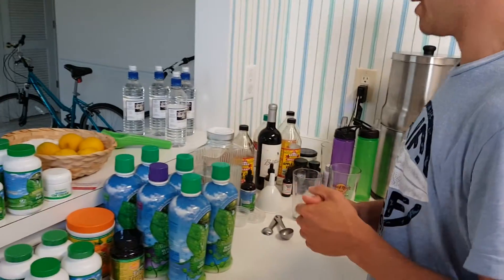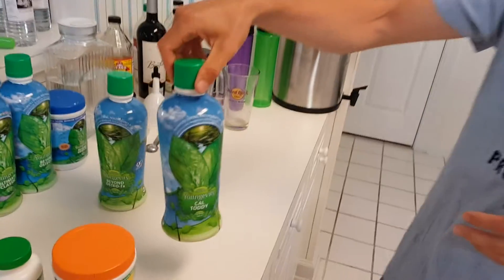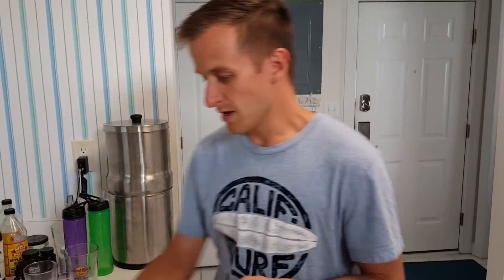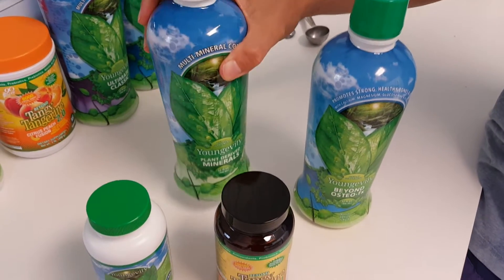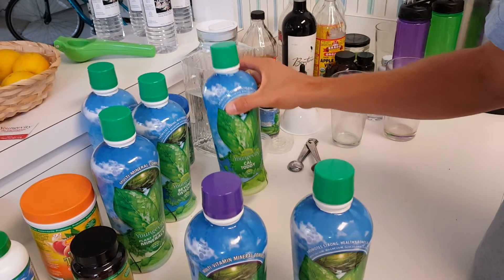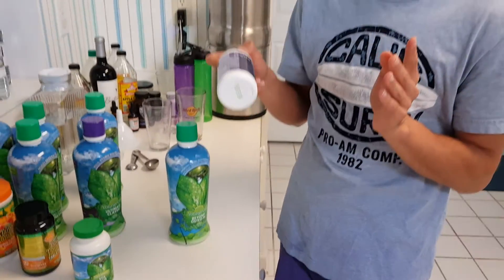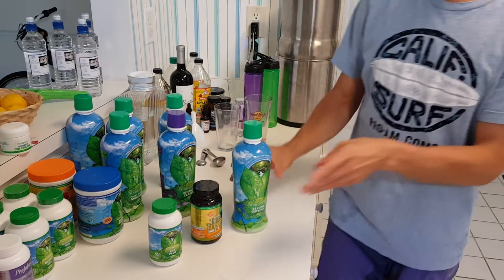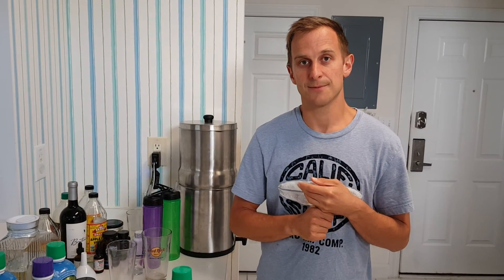Optional swaps to your healthy body start pack youngevity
Different ideas for the picky pallette